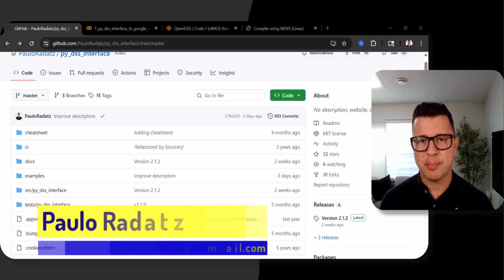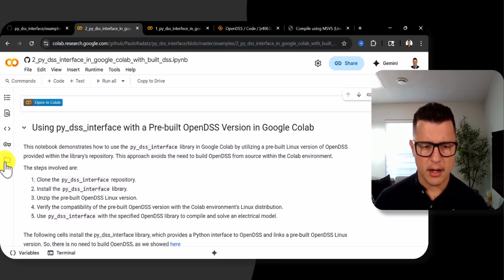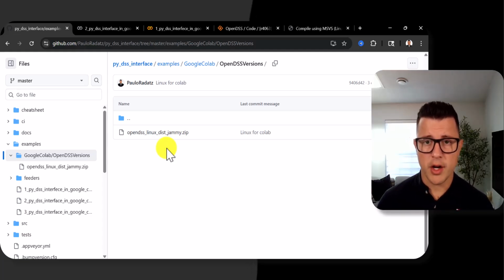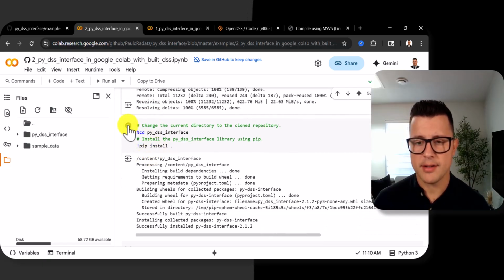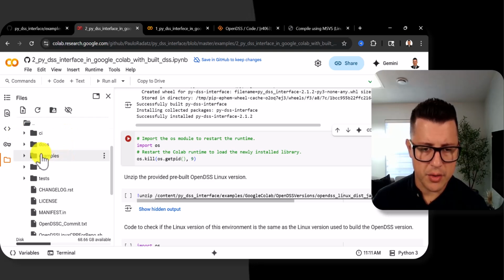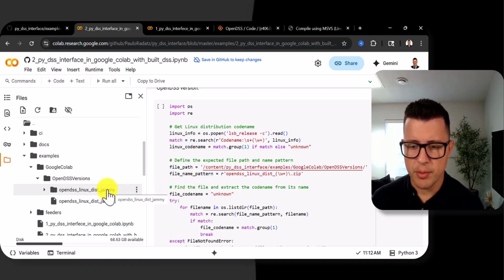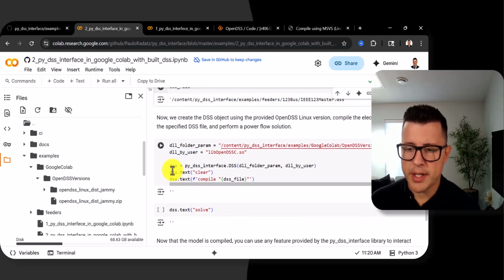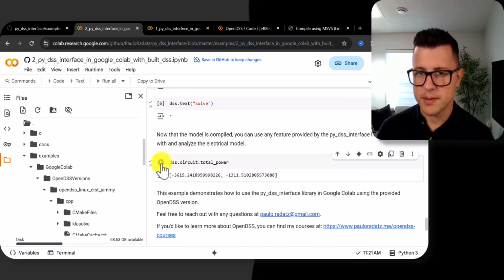Run OpenDSS in Google Colab | py-dss-interface Example 2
Learn how to set up and run OpenDSS directly in Google Colab using the py-dss-interface package.